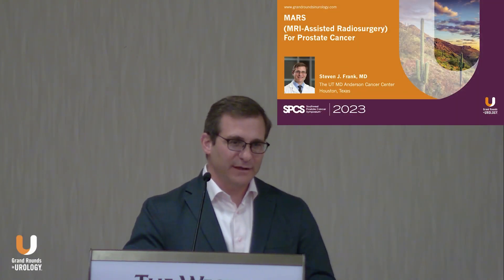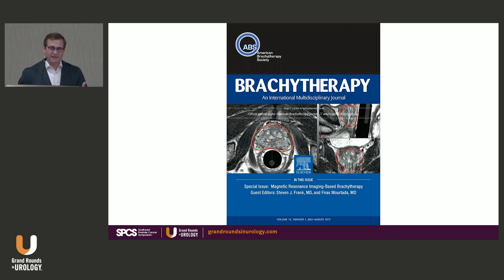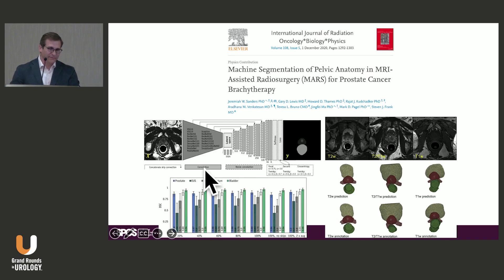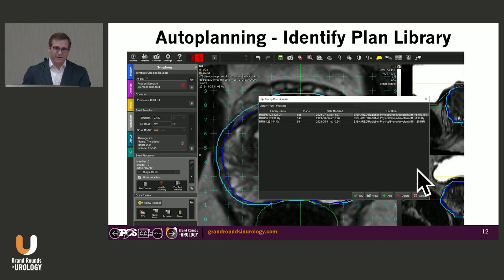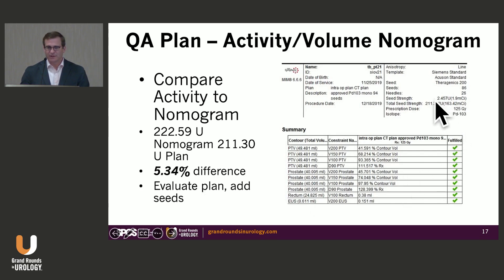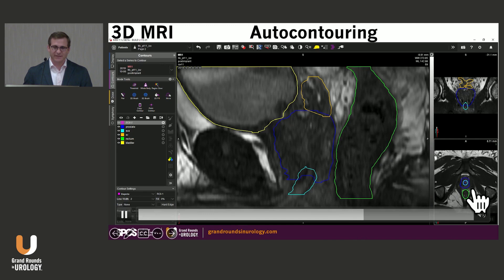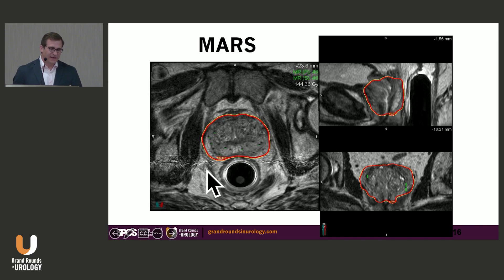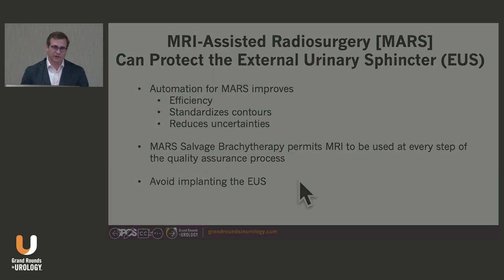MRI-Assisted Salvage Radiosurgery (MARS) Planning and Treatment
Steven J. Frank, MD, FACR, FABS, FASTRO, emphasizes the transformative impact of MRI technology on salvage radiosurgery for prostate cancer.